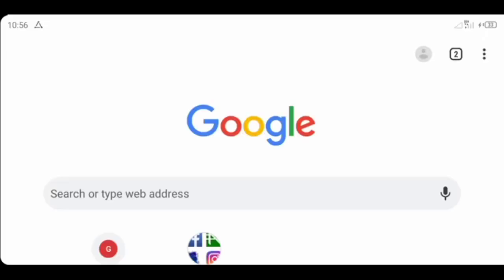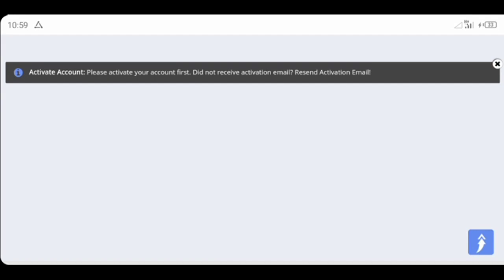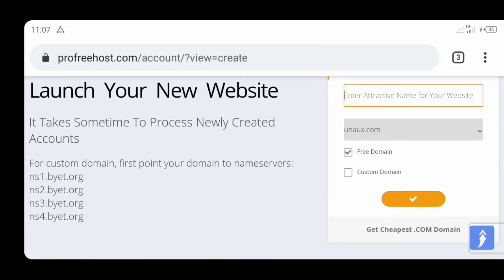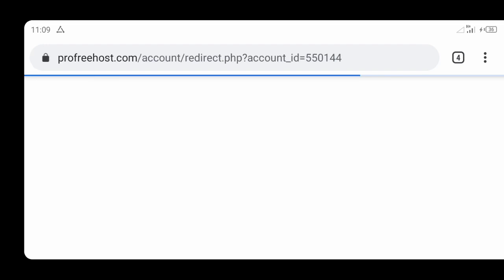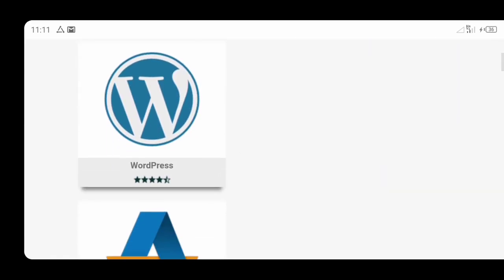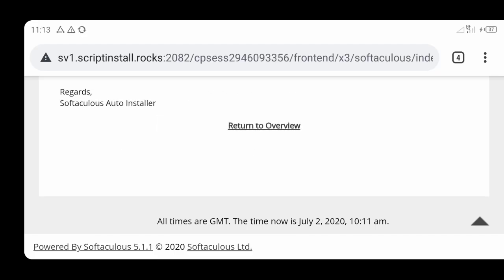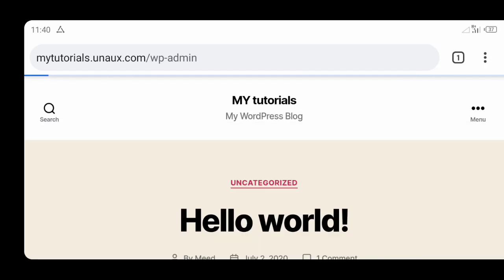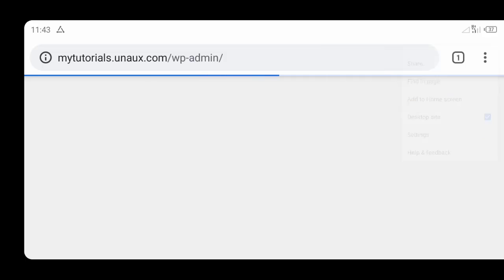HOW TO CREATE A FREE DOMAIN AND HOSTING WITH YOUR WEBSITE- AR IT PROJECT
So here is a look at video How To Create A Free Website Free Domain And Hosting

untuk wilayah indonesia saya rekomendasikan.
kode kupon: EXTRADISKON

TIME LABS
0:00:07 so guys

0:00:08 open your browser preferably chrome and

0:00:11 search for pro freaky host

0:00:23 don't forget to change it to desktop

0:00:24 site mode because i love using it

0:00:27 it makes it realistic

0:00:34 then after that click on register

0:00:44 then input your preferred email address

0:00:46 and password

0:00:48 i'm just going to skip the password

0:00:50 parts so

0:01:08
sorry the intense connection somehow

0:01:14 so after the direction is complete it

0:01:16 will ask you to activate your account

0:01:19 so go to your gmail then activate your

0:01:22 account

0:01:23 click on activate account

0:01:31 then go to client area

0:01:50 don't forget to change the desktop size

0:01:52
again

0:01:57 so create new accounts

0:02:06 enter your website name

0:02:27 so select ny out of the two then click

0:03:40
cpanel will also load

0:03:43 you can see loading

0:03:50 so from your cpanel search for

0:03:53 softaculos

0:03:54 app installer

0:04:03 you can find it on that software then

0:04:05 click on it

0:04:49 so i'm going to leave the side

0:04:50 description just like that

0:04:53 so i'm going to enter my username and my

0:04:55 password take note of this journal and

0:04:57 password will be indicated in this video

0:05:02 entire email admin email

0:05:07 then click install

0:05:22 so after this the installation is true

0:05:28 so go to your website

0:05:32 let's see what we've just built

0:05:40 so you can see our website is now live

0:05:43 but we need some customization

0:05:53 so to access your admin enter your

0:05:56 website

0:07:39 screen

0:07:40 you can click that

0:07:47 so this is a dashboard and that's it

0:08:04 you